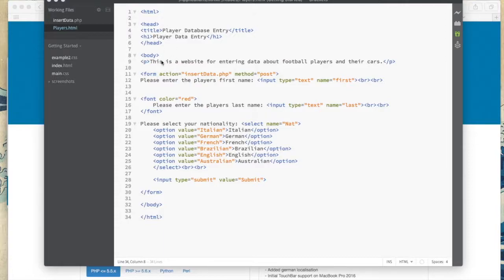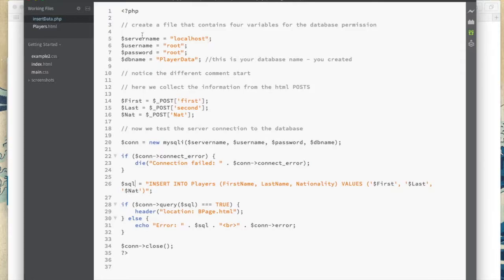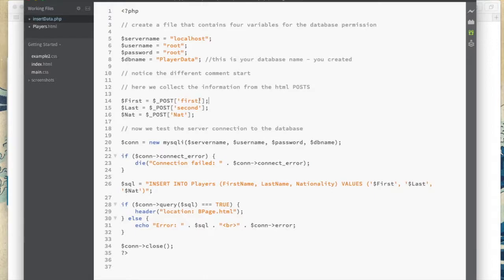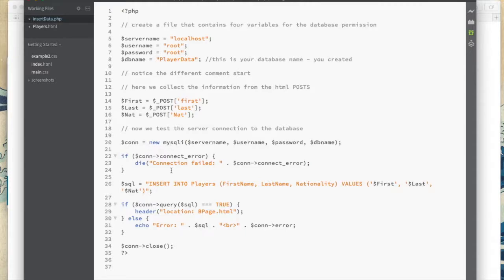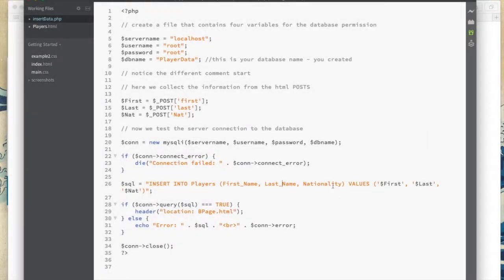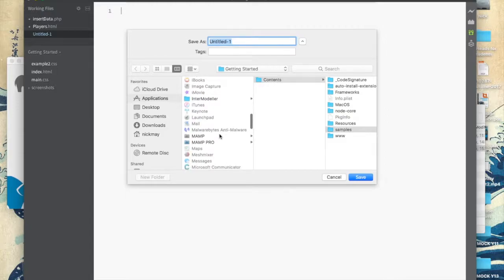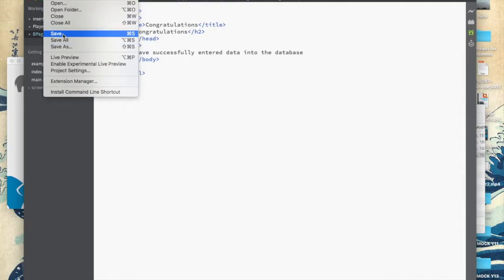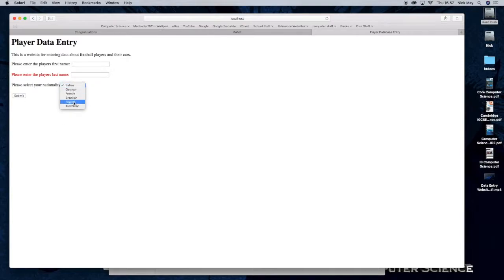Data Entry Website prt3